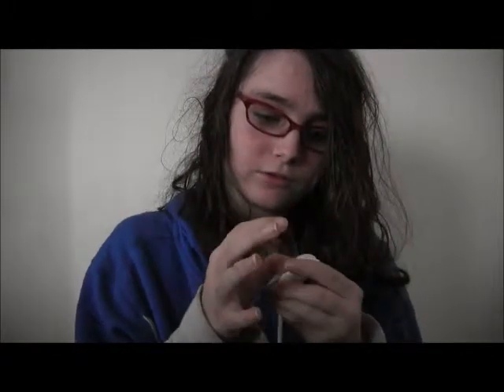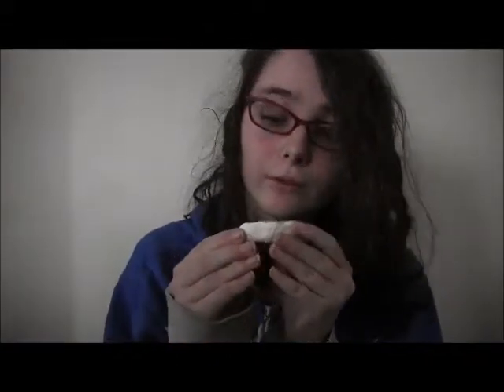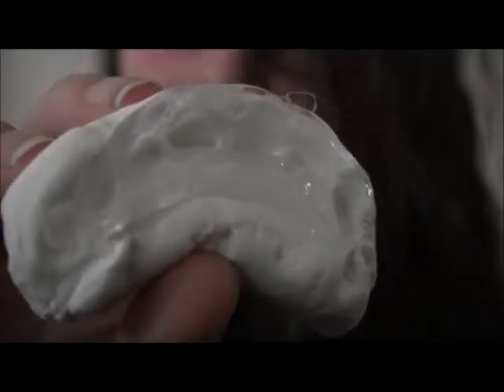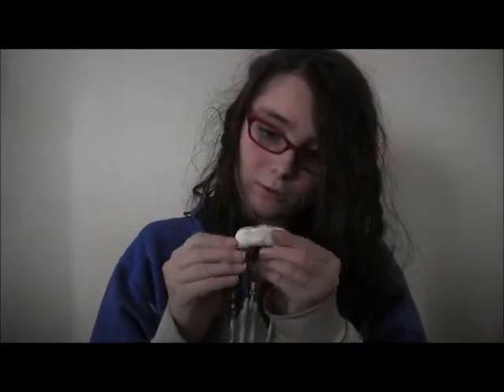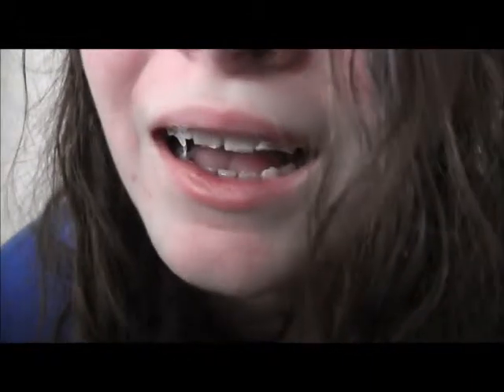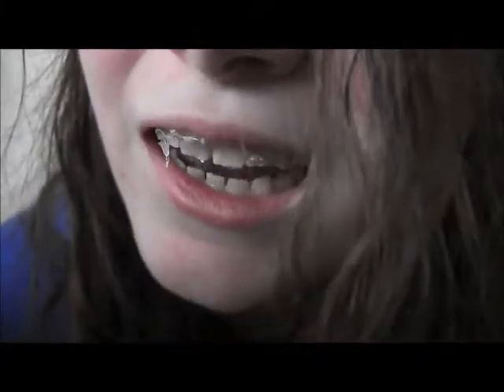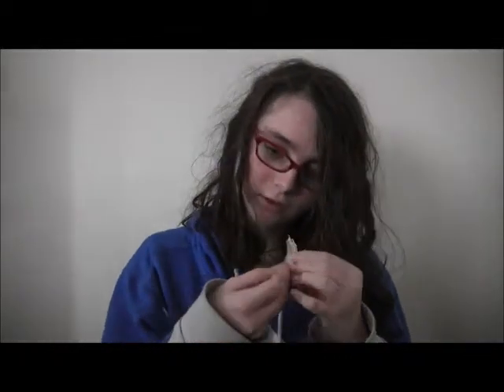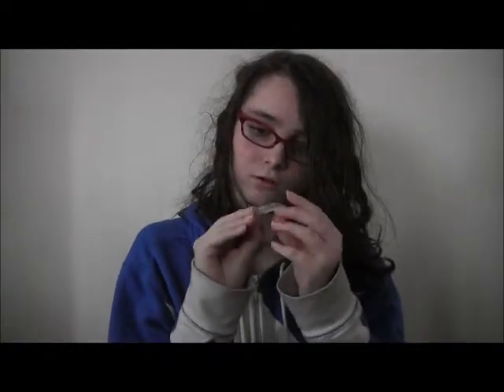Cosplay Tutorial: How to make Pointed teeth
WARNING: DO NOT USE THIS IF YOU HAVE BRACES (I'm sorry)
~Description~
These can be used for any character, All the Homestuck trolls, Grell, etc